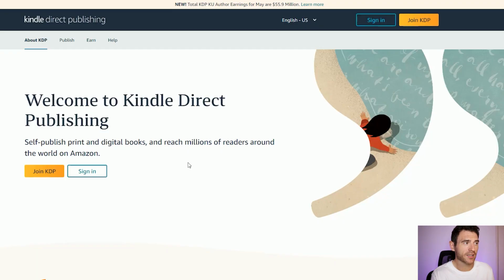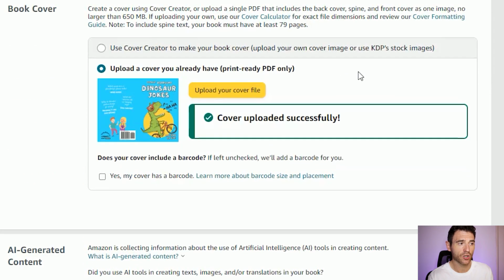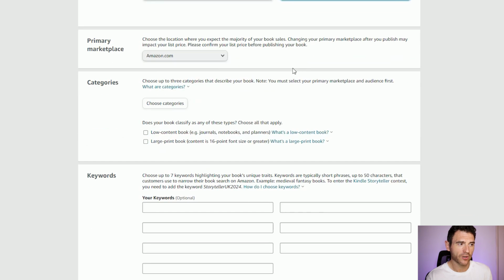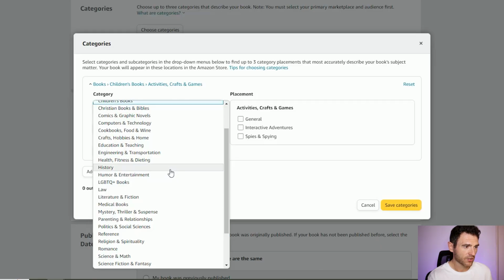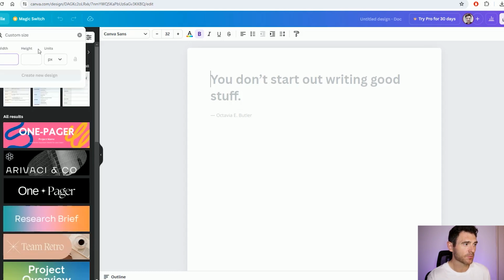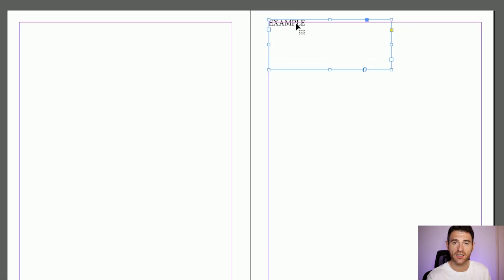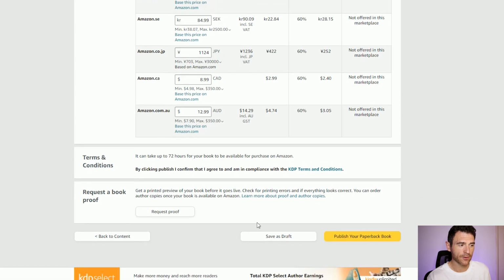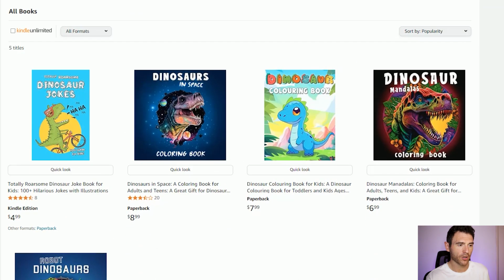Getting Started on Amazon KDP | FAQs & Walkthrough for Beginners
This video is a great guide for getting started on Amazon KDP in 2024 and beyond. I go through 10 of the most frequently asked questions around self publishing on Amazon KDP, answer them in detail, and also do a complete walkthrough on how to publish a book on Amazon KDP.

So if you're sitting there wondering 'how do I publish a book on Amazon KDP' give this video a watch!

If you'd like to show your support, it goes a long way!

🕘 TIMESTAMPS 🕘
0:00 Introduction
0:20 How do you publish on Amazon KDP?
0:52 Signing up to Amazon KDP
1:17 What do you to publish on Amazon KDP?
1:48 Uploading a manuscript to Amazon KDP
2:45 What can you publish on Amazon KDP?
3:17 Getting started guide on Amazon KDP
5:00 How do categories work on Amazon?
6:41 How to format your manuscript
7:08 Making a book using Canva
7:55 Making a book using InDesign
8:42 Setting a price for your book & Amazon fees explained
9:47 How do proof copies work on Amazon KDP?
10:24 What is print on demand?
11:12 Amazon Author Pages
12:17 Will books sell themselves on Amazon KDP?
13:05 Wrap Up